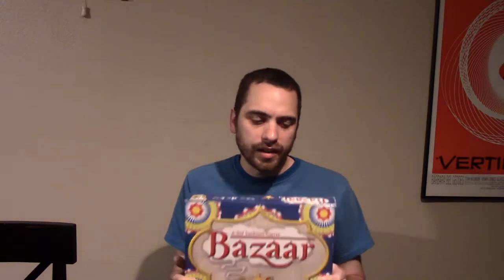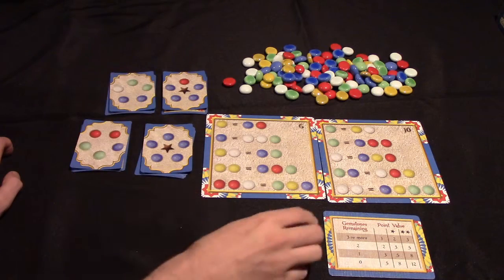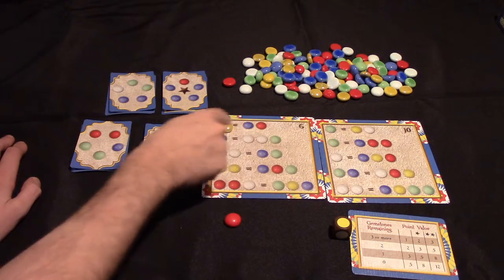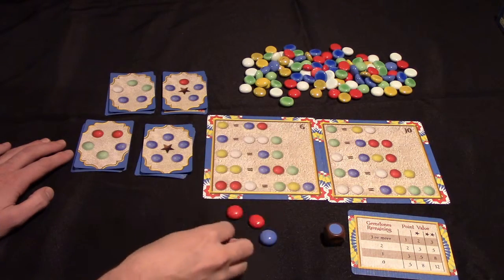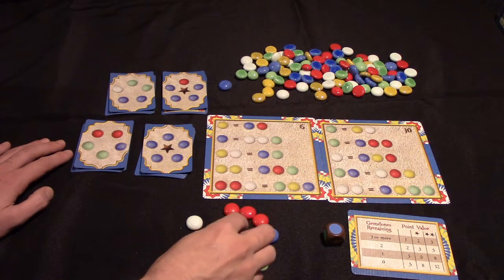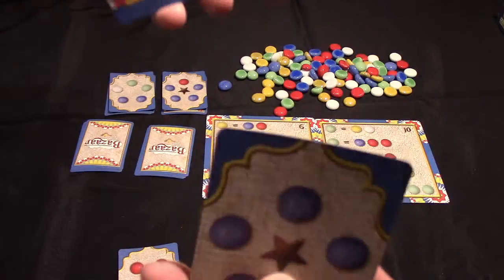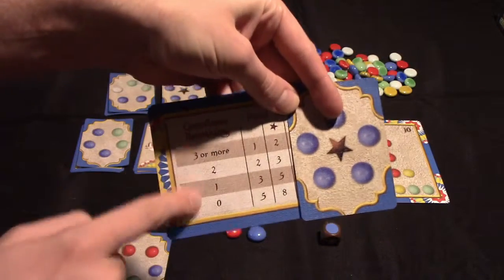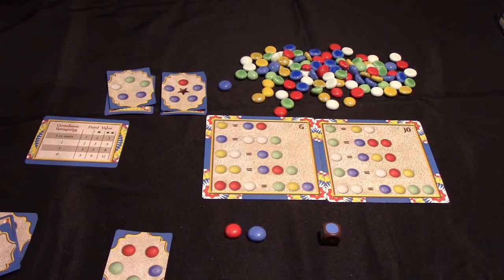Jeremy Reviews It... - Bazaar Board Game Review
Board game review and rules demonstration for Bazaar (1967), a trading board game designed by Sid Sackson.